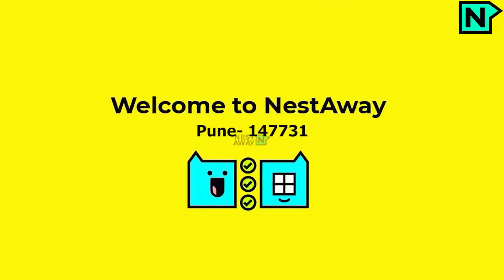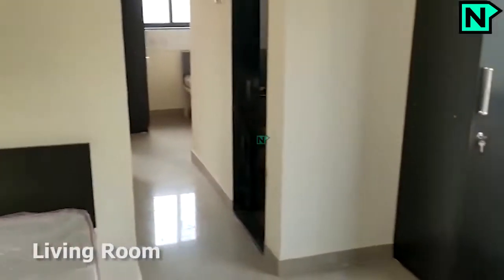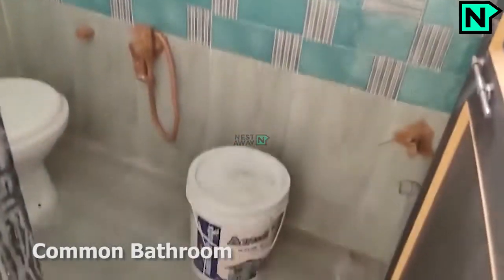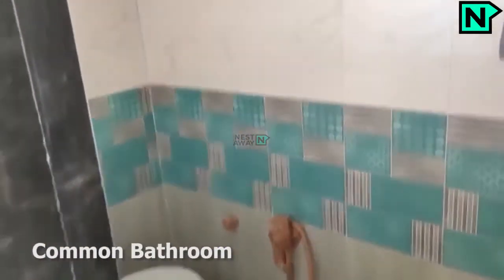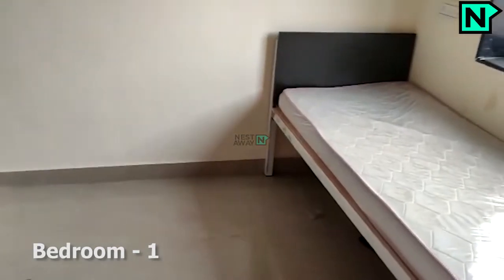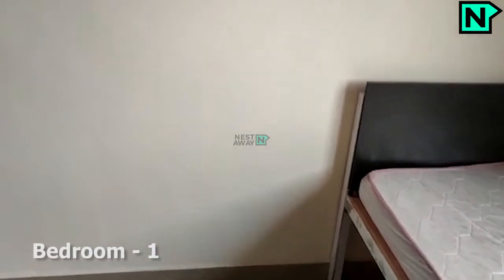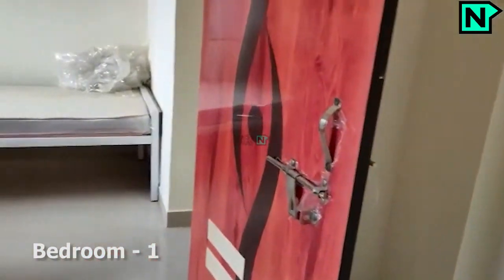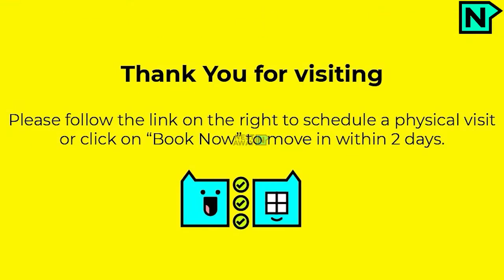1 BHK Semi Furnished Flat for rent in Kharadi, Pune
Here is a video tour of the Nestaway House - 147731 located at Kharadi, Pune. This house is ideal for bachelors/family looking for a 1bhk flat in Kharadi in Pune.

Living Room- 0:07
Common bathroom-  0:22
Bedroom1-  0:47

Other Amenities: Semifurnished, Power Backup. etc